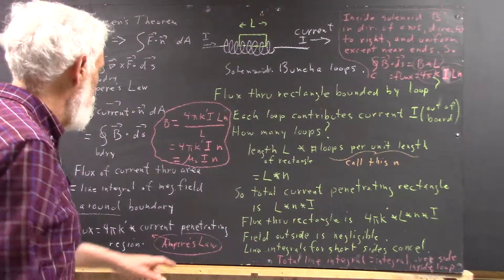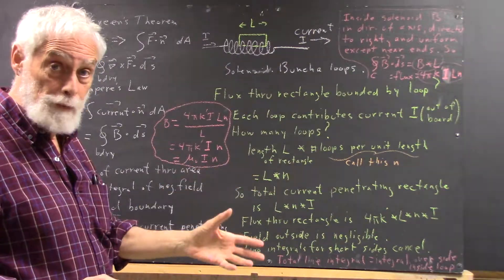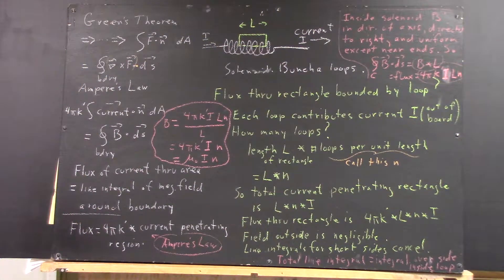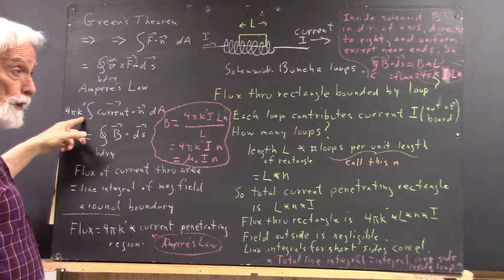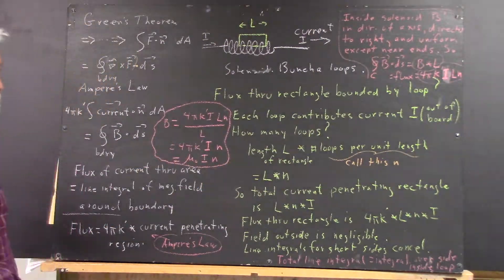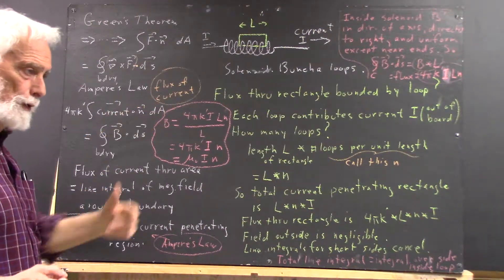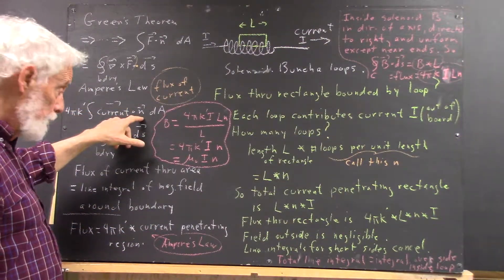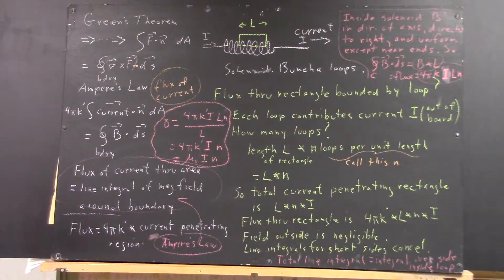daguniv 0181 amperes law and Green s Theorem Stoke s Theorem magnetic flux and line integral aroun